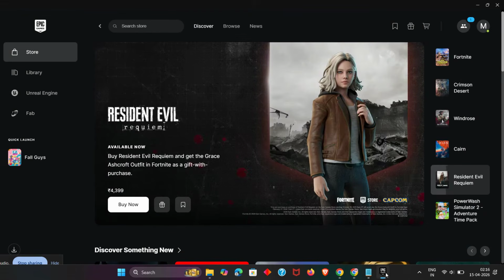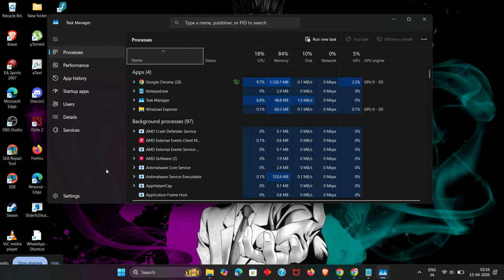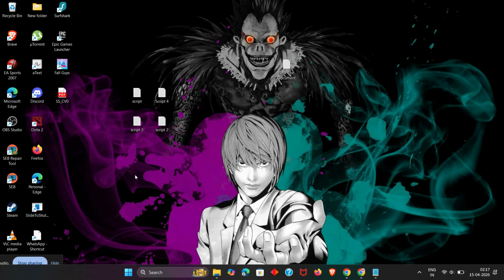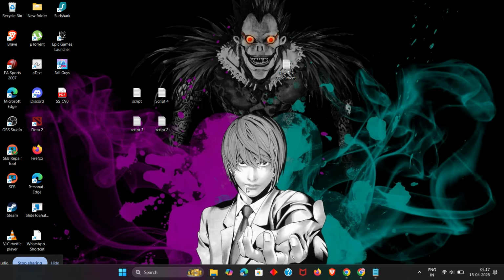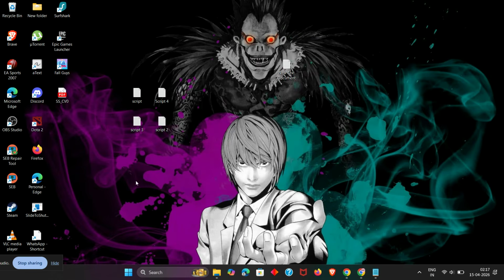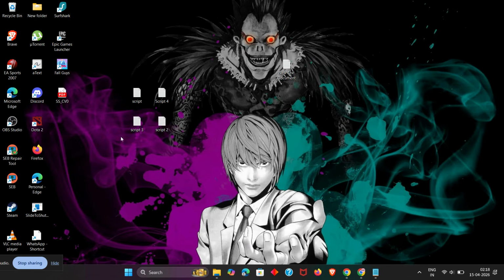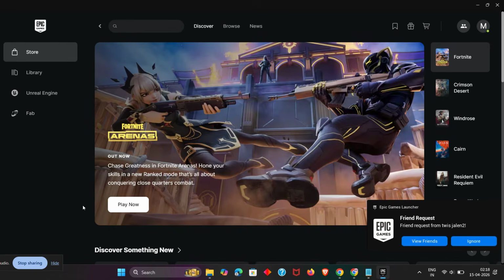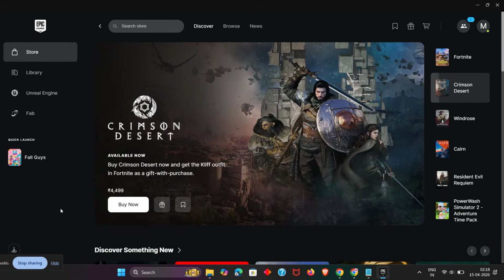How To Fix Game Unavailable In Epic Games (Easy Guide)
Learn how to fix the Game Unavailable error in Epic Games Launcher with simple step-by-step methods. This guide covers closing background processes, clearing webcache, signing out and back in, and running the launcher as administrator.

🕚Timestamps:
0:00 Intro
0:27 Fully Close Epic Games Launcher In Task Manager
1:03 Sign Out And Back In
1:23 Clear Epic Games Launcher Web Cache
2:08 Restart Your Computer
2:23 Run Epic Games Launcher As Administrator
2:42 Final Fix Summary

✍️What You'll Learn In This Video:
• How To Fully Close Epic Games Launcher Using Task Manager
• How To Sign Out And Back Into Epic Games To Refresh The Session
• How To Clear Epic Games Launcher Webcache To Fix Errors
• How To Restart Your PC After Deleting Launcher Cache
• How To Fix The Game Unavailable Error In Epic Games

💡Pro Tips:
• Always close every Epic Games process in Task Manager before clearing cache.
• Deleting the webcache folder is safe because the launcher recreates it automatically.
• Restart your PC after clearing cache to make sure the changes take effect.
• If one fix doesn’t work, try the next one in order for the best results.
• Running the launcher as administrator can help resolve permission-related issues.